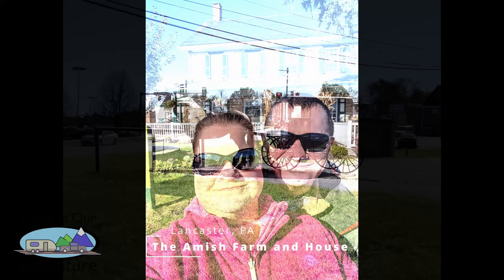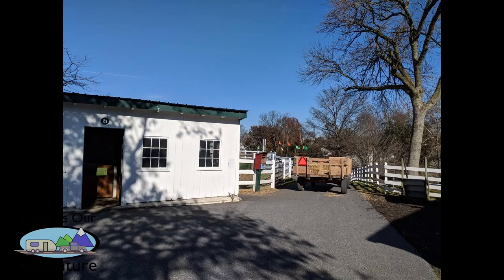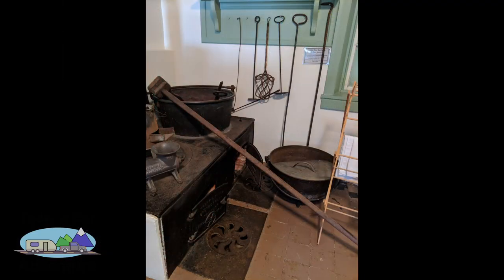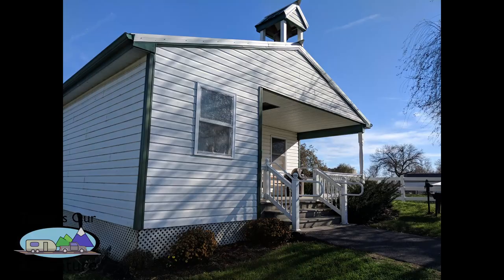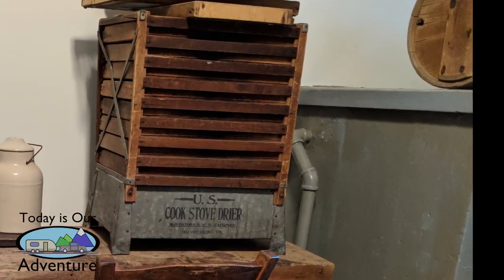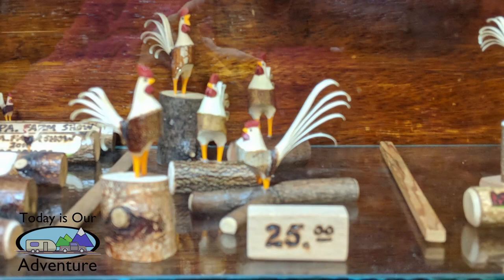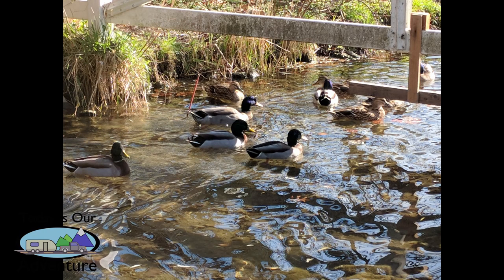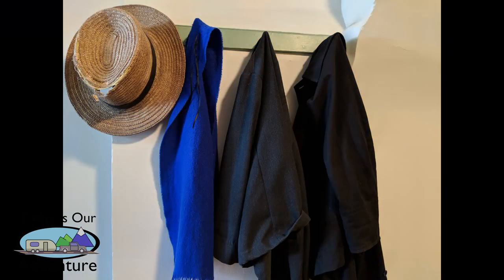Could you live on an Amish Farm? Amish Farm and House in Lancaster PA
No electricity, no computer, no cell phone?
Could you live here?
Tour this historic Amish Farm and House in Lancaster, Pennsylvania built in 1805 and learn about the Amish farming techniques and equipment. Looking for things to do in Lancaster PA? This is less than 5 miles from Country Acres Campground in Gordonville PA!

🛒 360 Camera

🛒 TIOA Trailer Maintenance Journal
🛒 TIOA Motorhome Maintenance Journal

00:00 Introduction
00:34 Amish Morning Chores
01:09 Amish Child's Day
01:22 Amish Preserving Harvest
01:40 Amish Woodworker
02:04 Amish Blacksmith